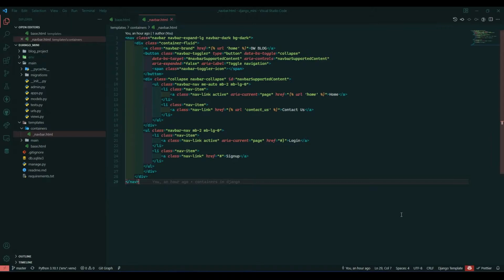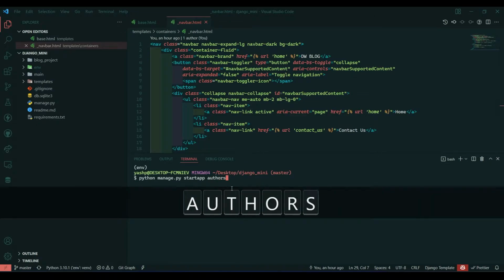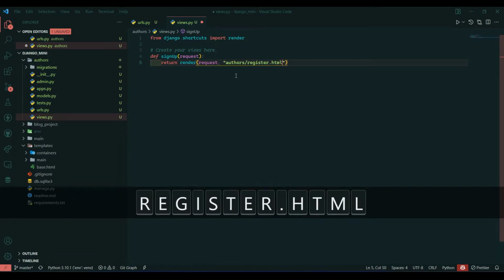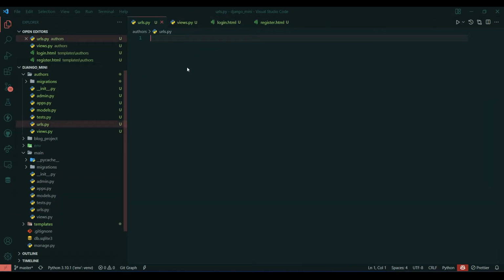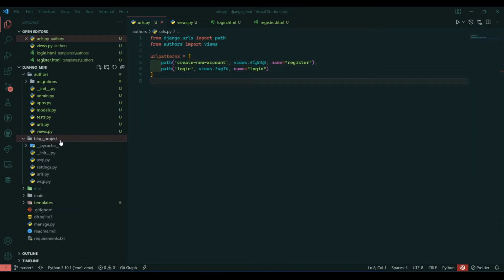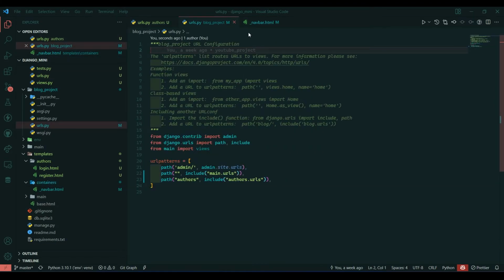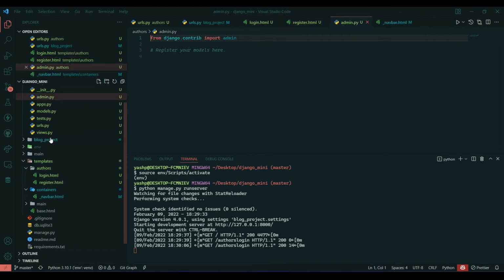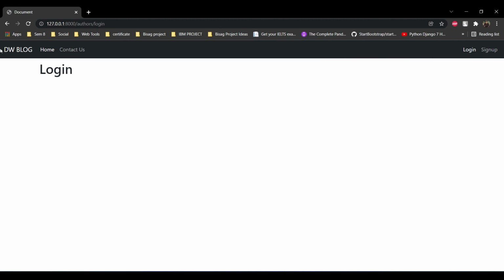Creating Login, signup buttons and views | Django | Python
In this video we have created login and signup buttons and linked them with the urls.py

◽◾◽◾◽◾ About  ◽◾◽◾◽◾
Hello, I am yash patel pursuing in computer science and engineering.